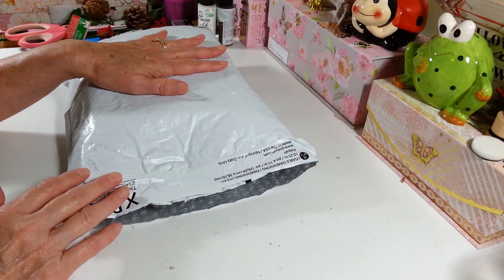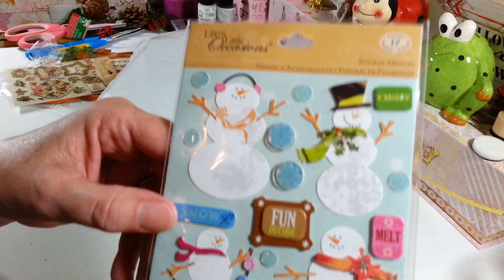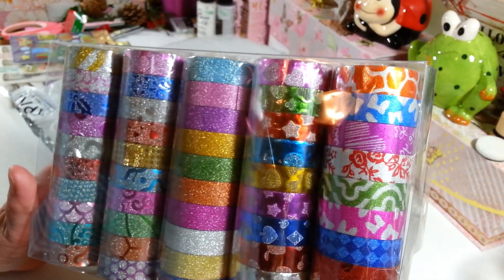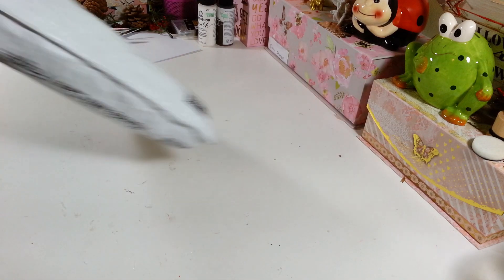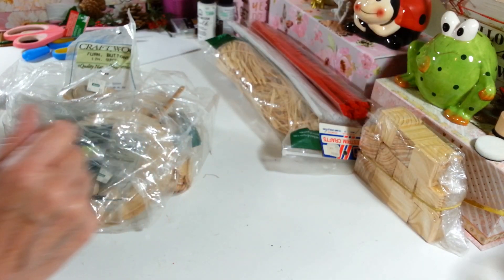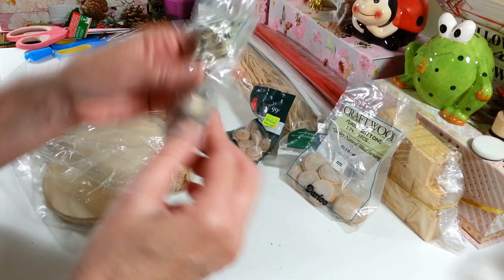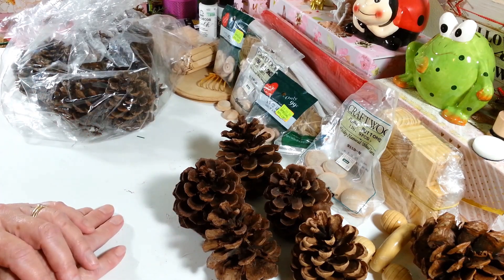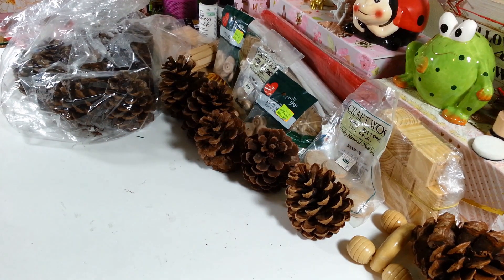Friend Mail 📬 Thank You and Thrift Store Craft Haul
Friend Mail Thank You and My Thrift Store Craft Haul. I hope you enjoy this video. 😃